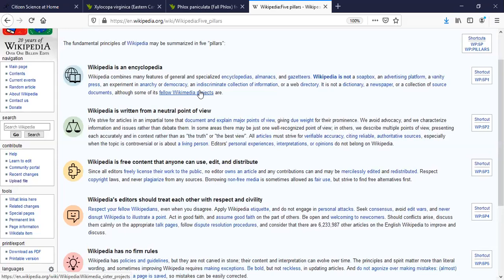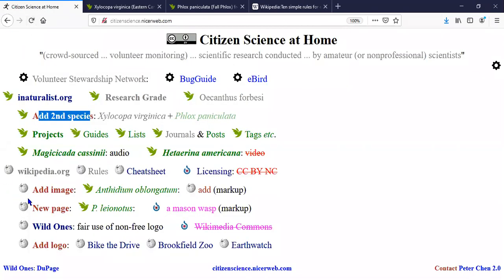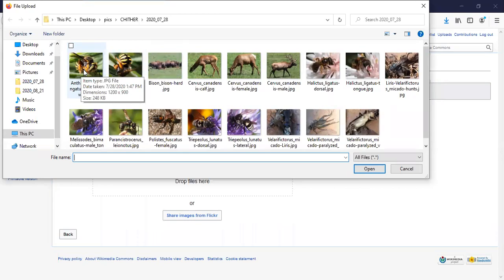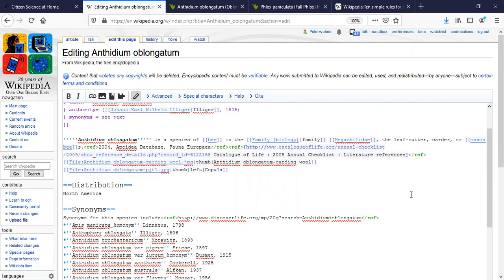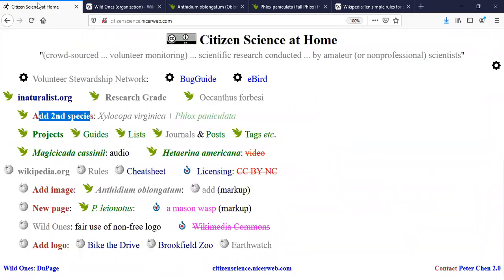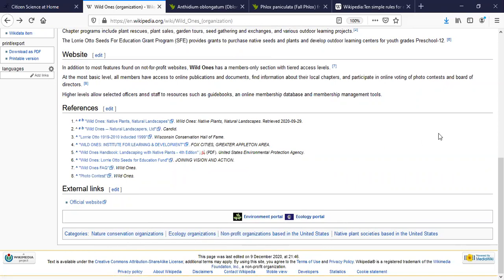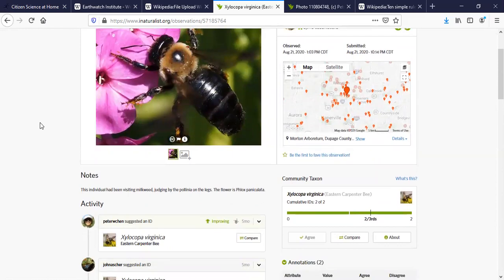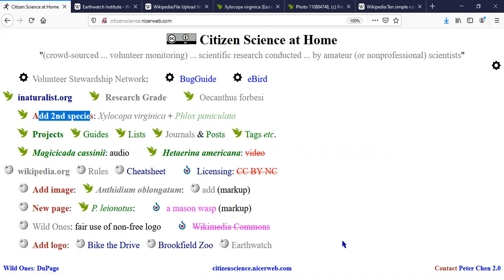Editing Wikipedia articles: a tutorial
How To Be A Wikipedian: a beginner's guide to editing Wikimedia articles, introduction to uploading free & non-free images such as logos.
This is the 2nd part of a Citizen Science presentation for Wild Ones DuPage January 21, 2021.
0:00 Five pillars
5:00 Upload Wizard
11:45 Edit a page
24:25 Add a logo